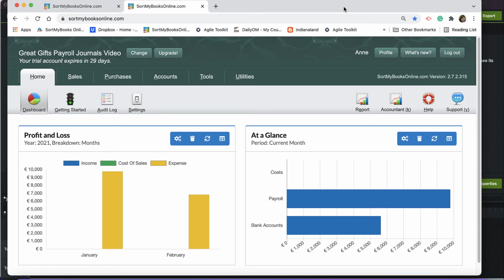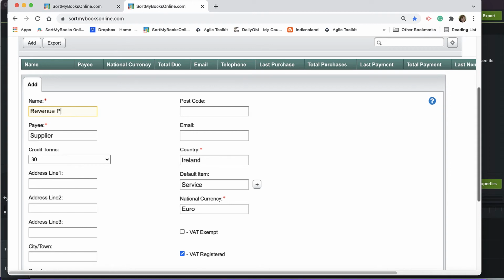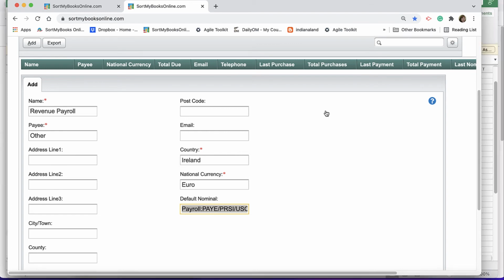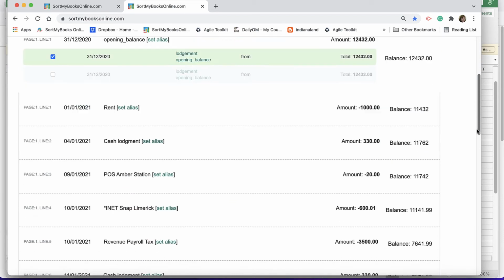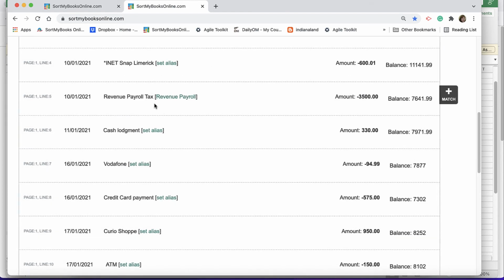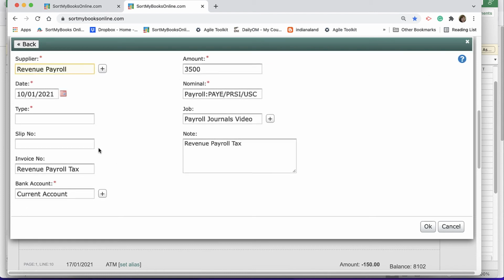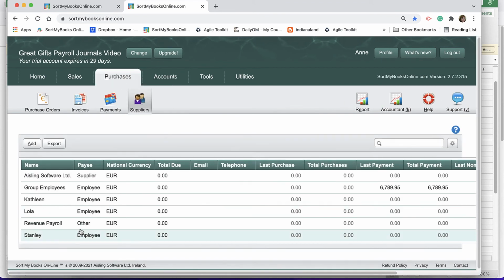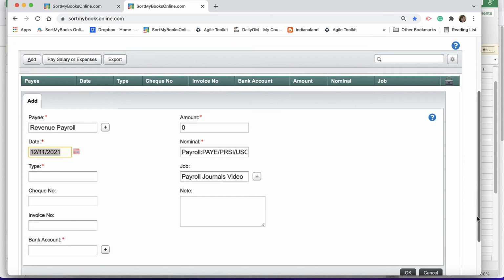How To record payroll taxes to Revenue on SortMyBooks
This is part of our wages control payroll series. In this video you will learn how to record your payments to Revenue for payroll taxes on SortMyBooks Online Accounting software